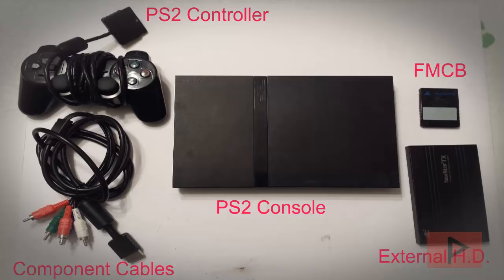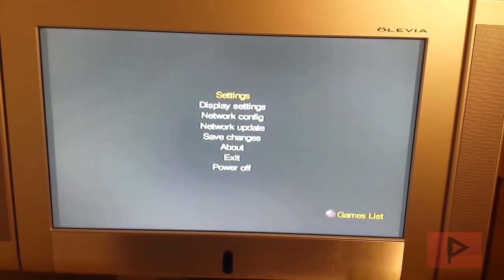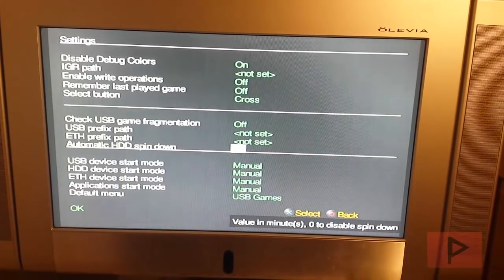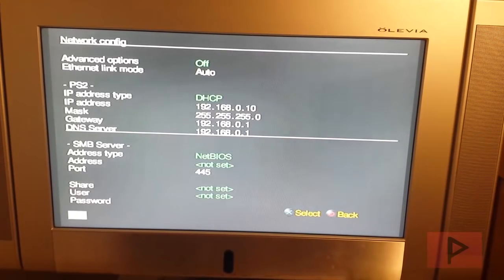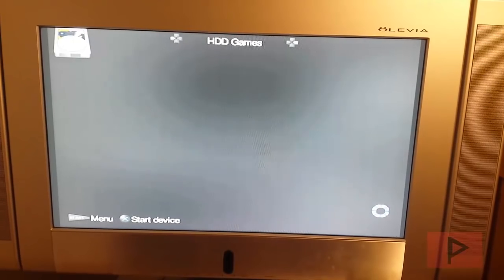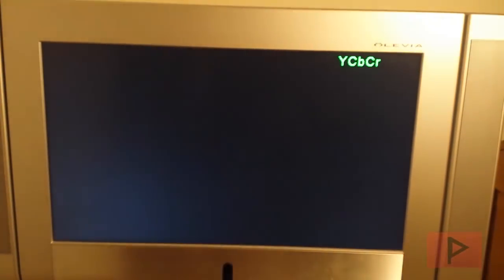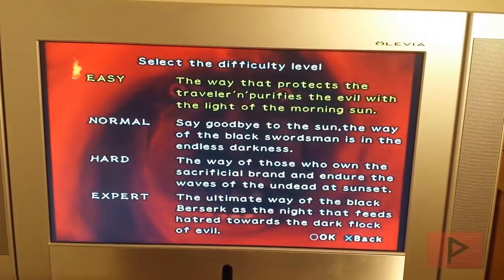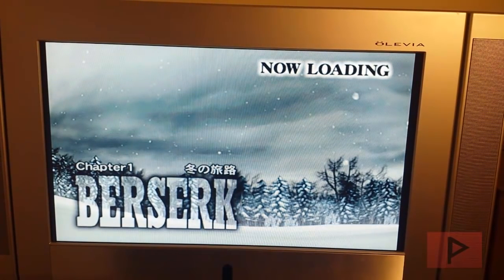[How To] Use Open PS2 Loader (OPL) 0.9.3 General Tutorial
Today's tutorial I'm focusing on OPL 0.9.3 and show how the program works and a quick overview of all the settings.

Remember, make sure that if you are playing from USB that your USB is setup properly and games are installed properly.

See links below for more video tutorials.  Enjoy!